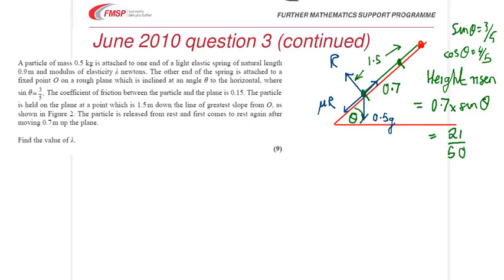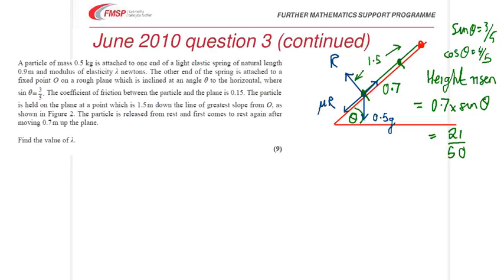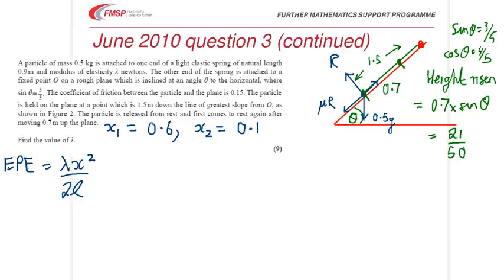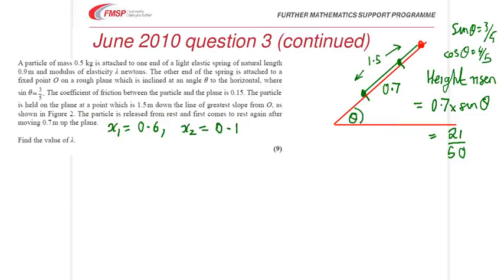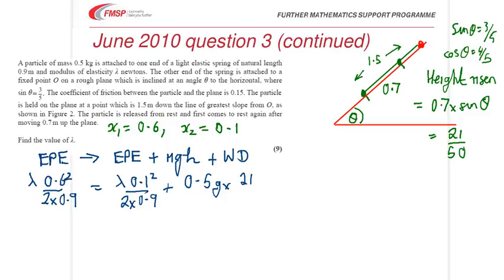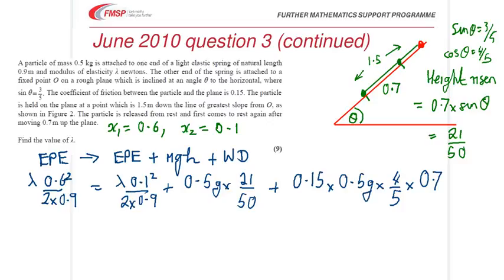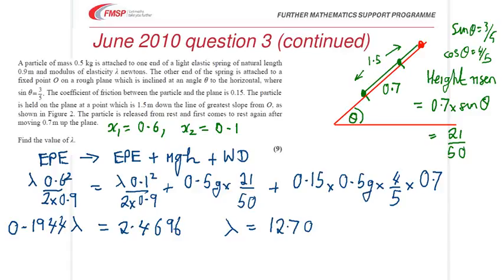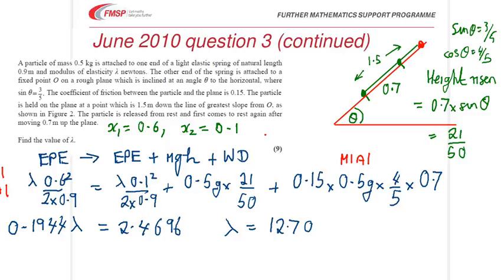EDX M3 JUN 2010 Q3 EPE ENERGY